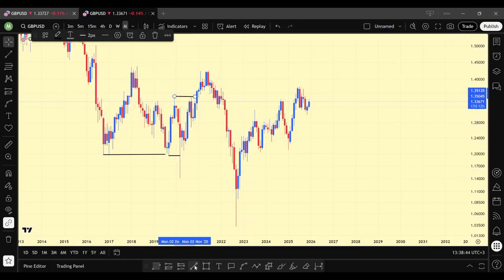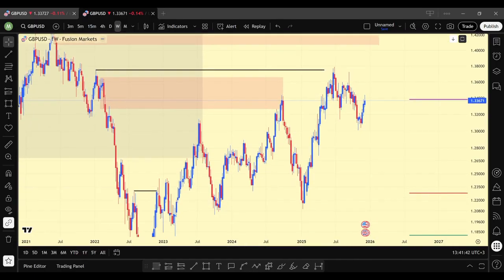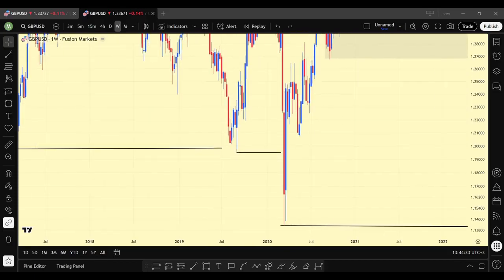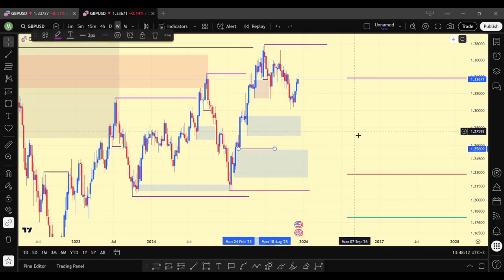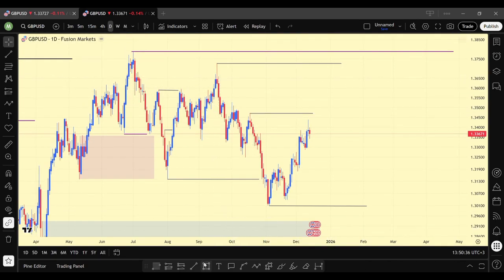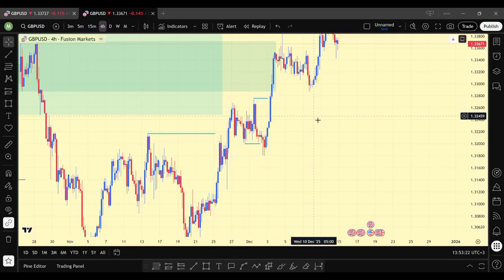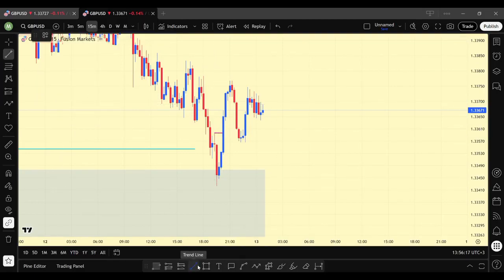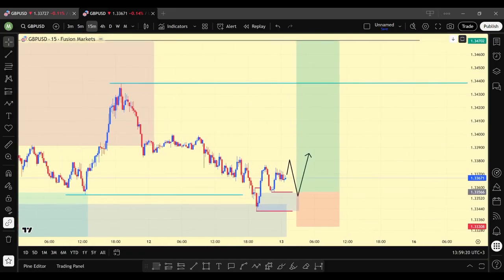Why GBPUSD May Rally on Monday | Monthly to M15 Breakdown | True SMC